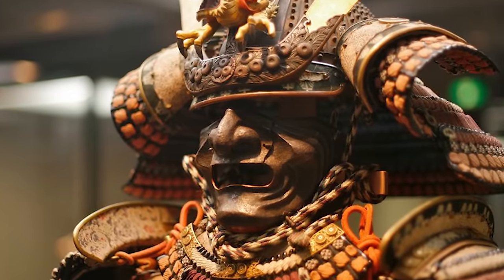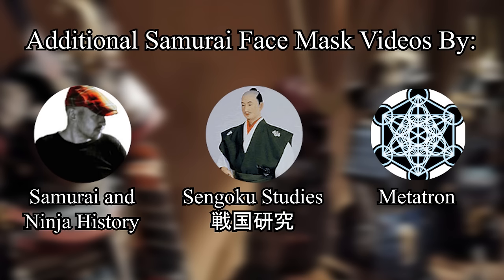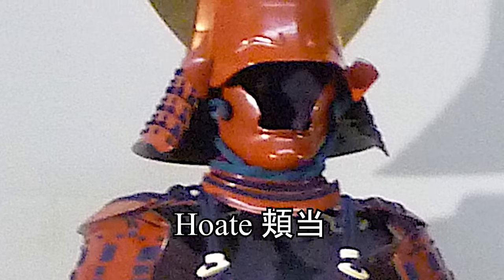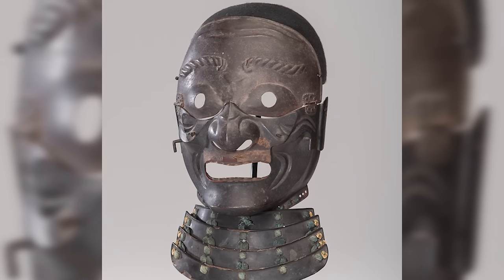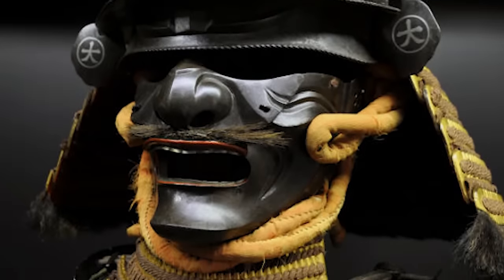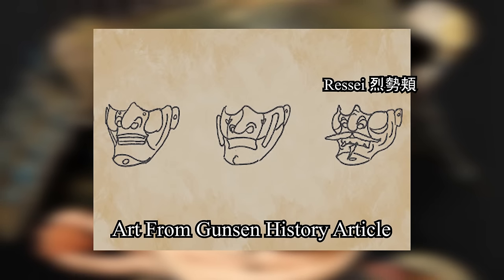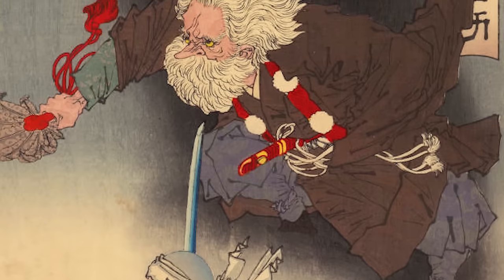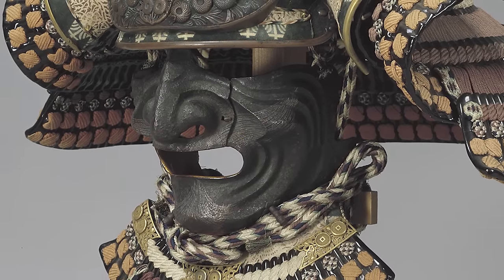The Styles of Menpo - Samurai Face Masks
In this quick video we dive in and discuss the different designs/styles of Samurai face masks and theorize as to what some of them mean and why they were used.

Check out Samurai headwear videos in accompaniment to this one:
"Samurai Face Masks" by Samurai and Ninja History

"The Book of Samurai: Arms, Armor, & the Tactics of Warfare" By Antony Cummins and Yoshie Minami
"Samurai Weapons & Fighting Techniques" by Thomas Conlan

Artwork and Images:
Photographs from Museum exhibits
Classical art, which in most cases can be considered public domain.